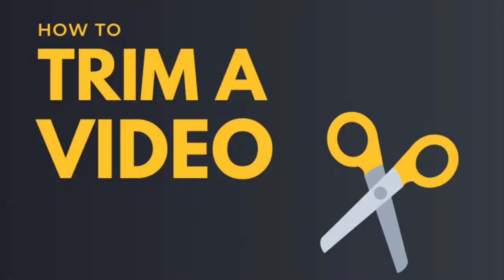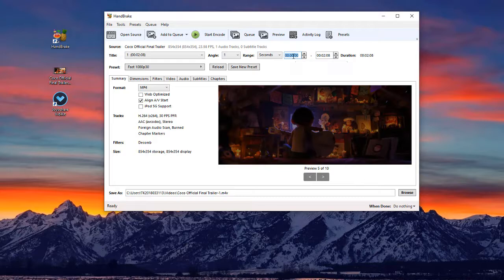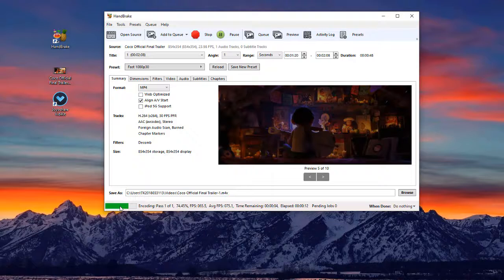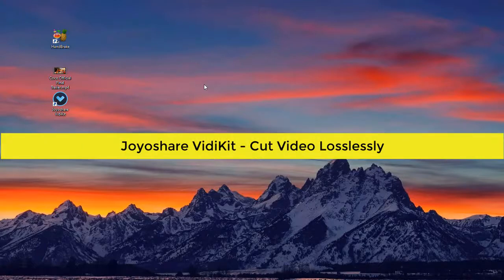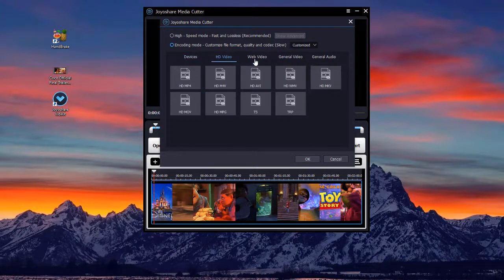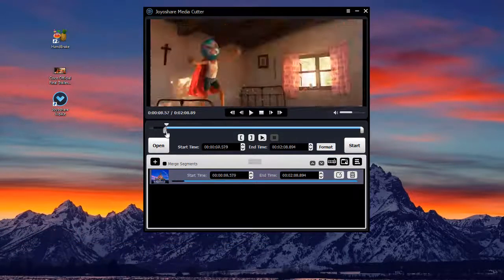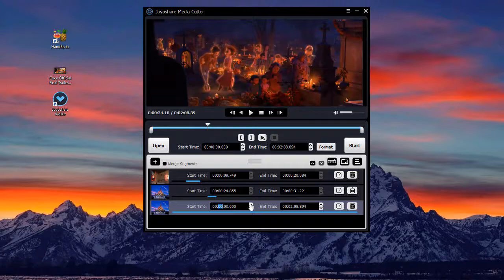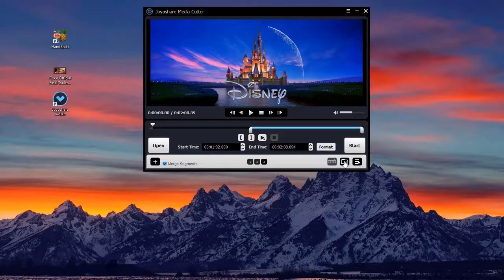Trim Video with HandBrake and (Lossless) Joyoshare VidiKit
Can you figure out the solution to trim a video using HandBrake? No worries. This video will help you.

It will not only teach you how to chop off small portions of a video in HandBrake, but also show you another easy-to-use tool called Joyoshare VidiKit so that you can trim and cut videos losslessly.

🌺 Joyoshare VidiKit integrates a video cutter, a screen recorder, a video joiner, a video converter, an audio recorder, etc. You can use it to edit and stylize videos and audios easily and quickly.

0:00 Intro
0:11 Method 1 -
1:20 Method 2 -
4:02 Outro